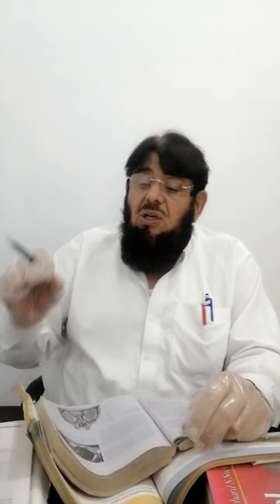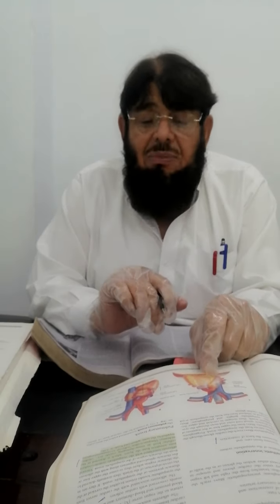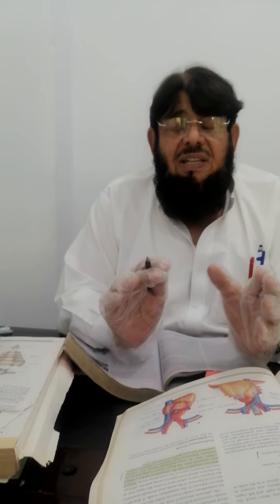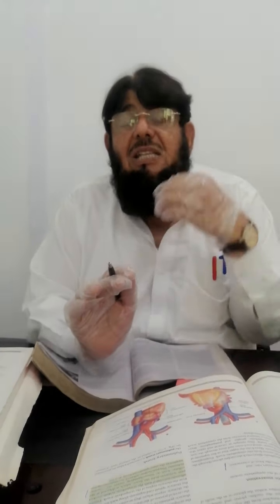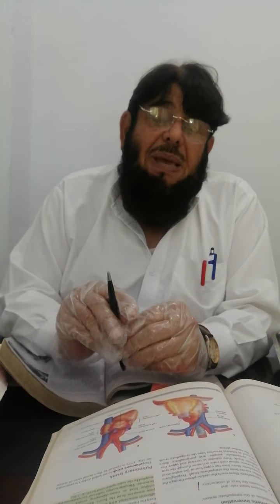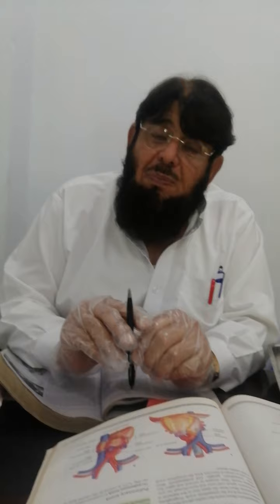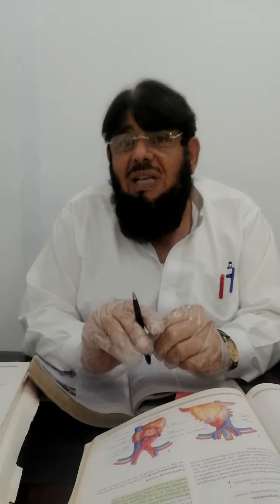Anatomy Lecture of Dr Mohib Topic : Nerve Supply of the Heart.